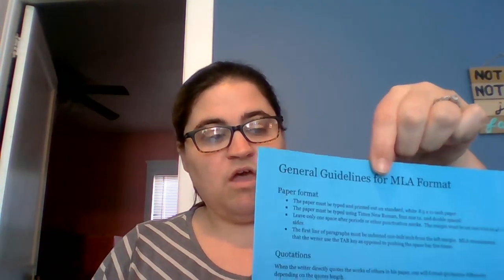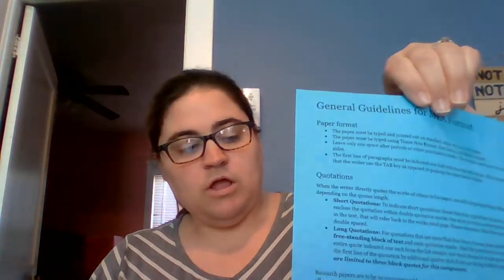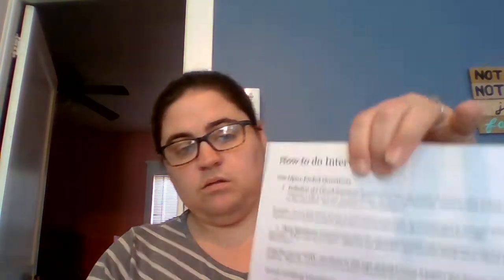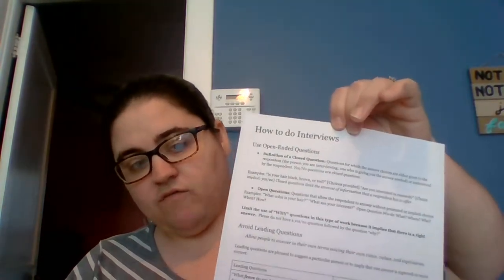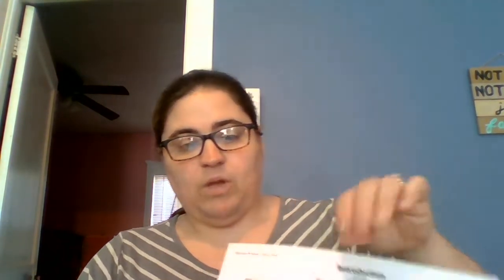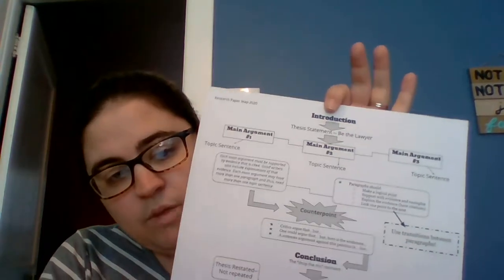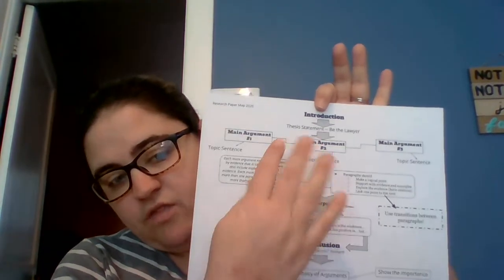Thesis statement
Topic and Thesis statement

This research paper intends to prove...